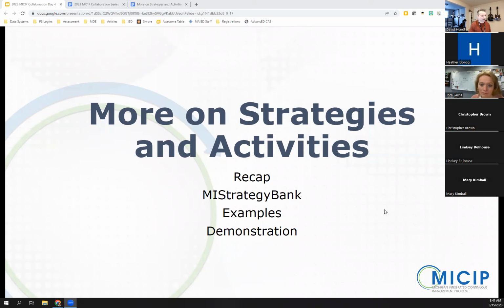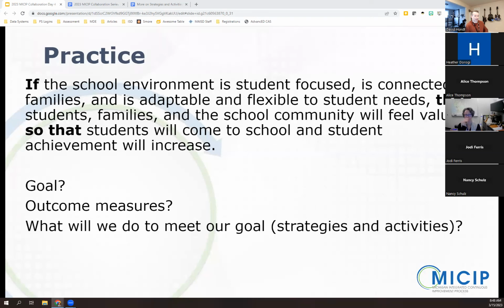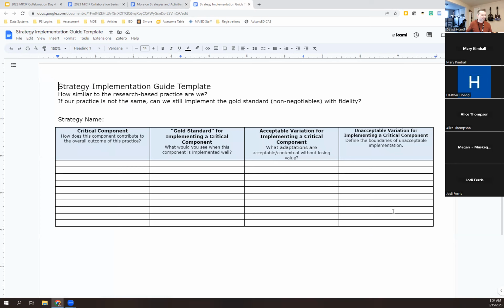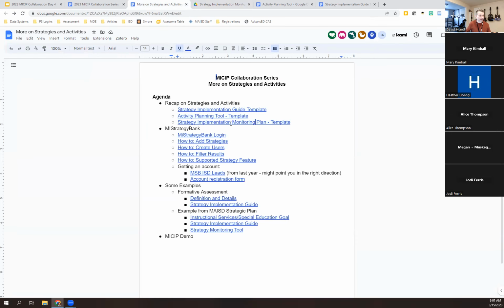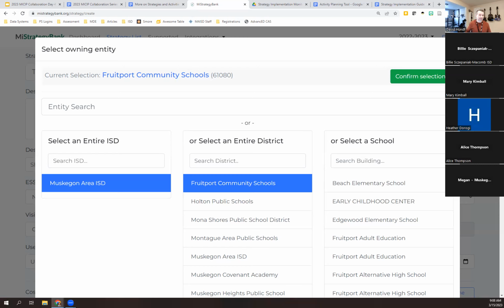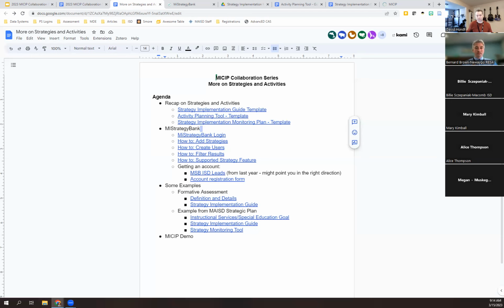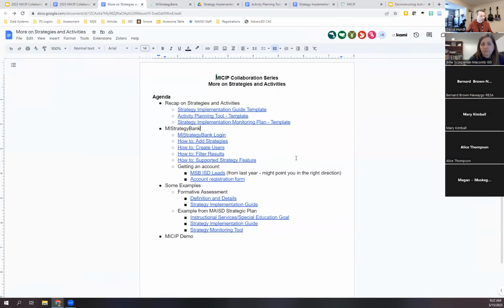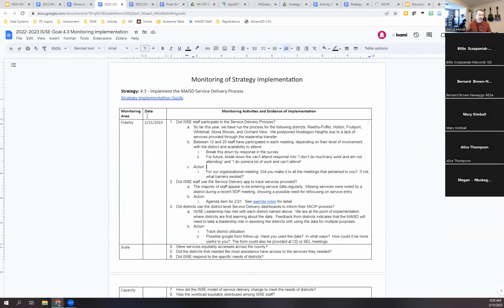MICIP Collaboration Series Session 4 - More on Strategies and Activities